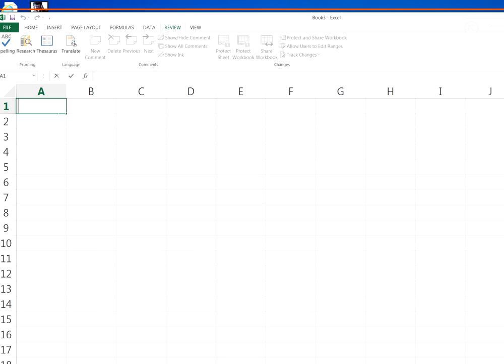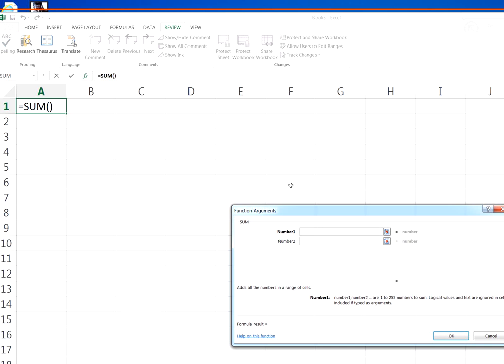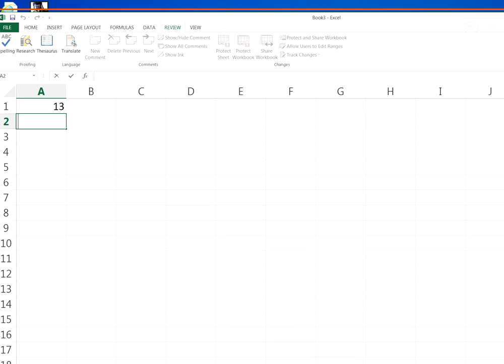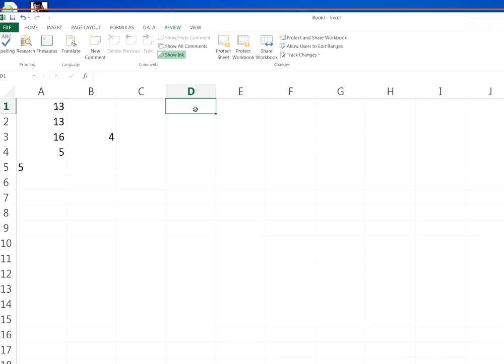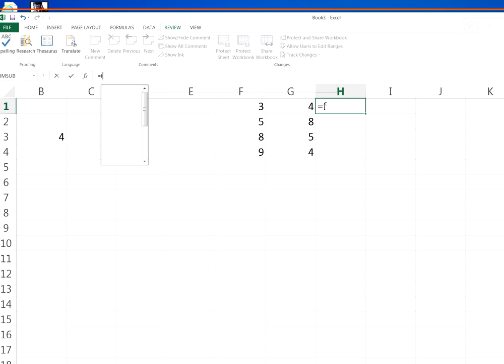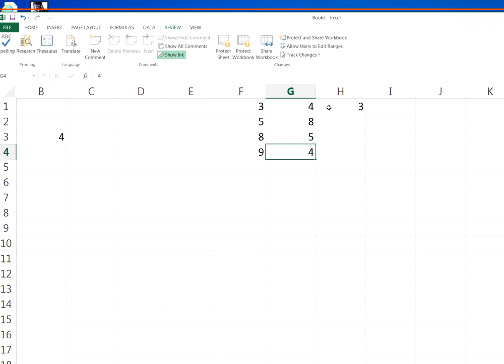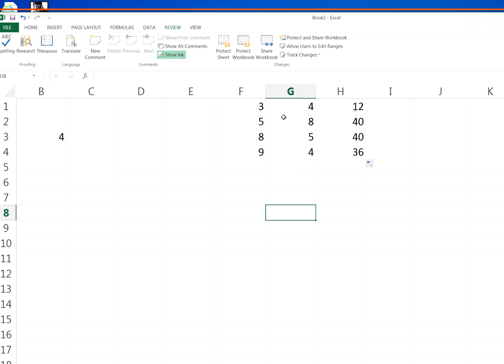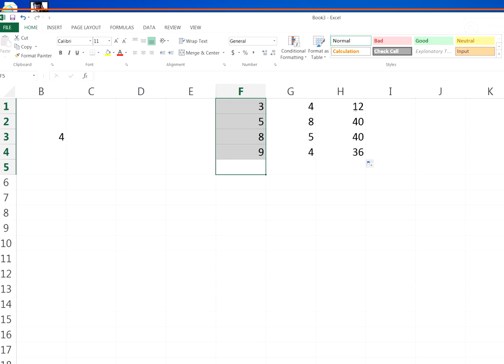Excel Basic Math Functions #2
This is the second Excel video in the series. In this video I teach some of the basic Excel functions.